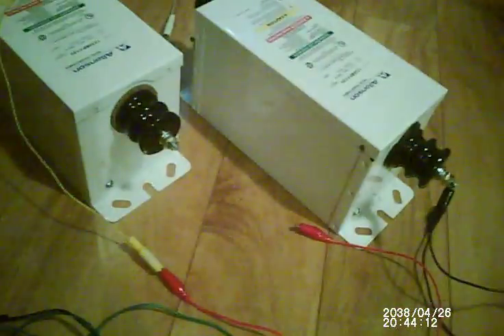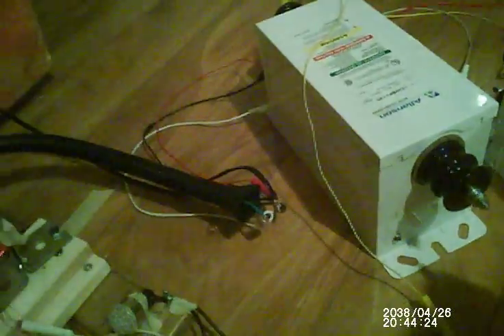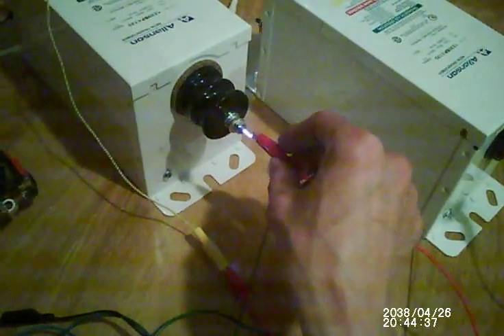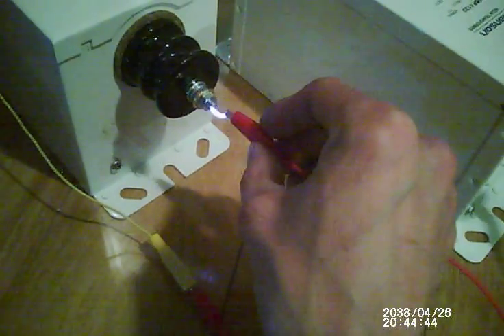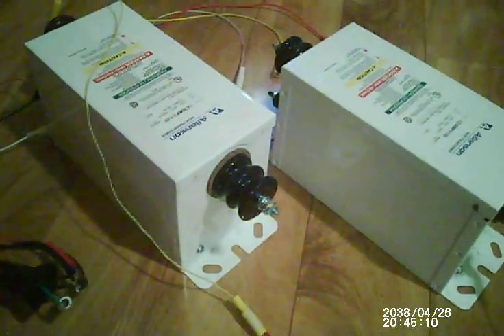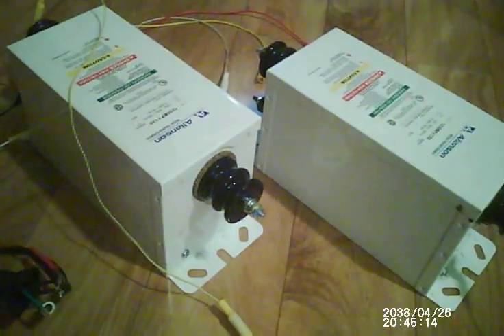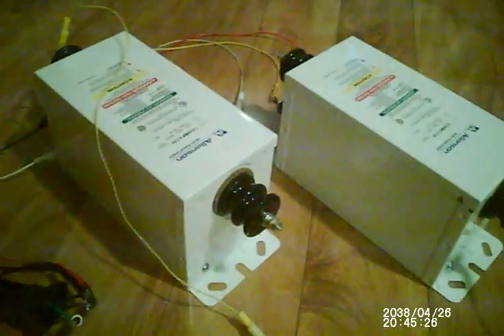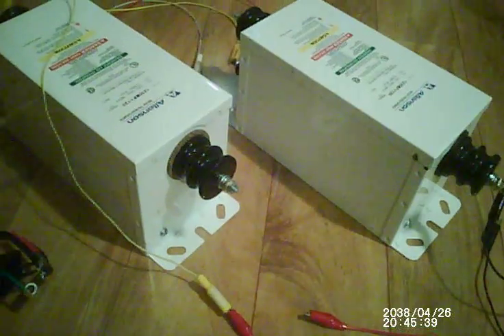Don Smith Device Project Part 1: 12,000 Volt 30mA NST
Had this build in the plans for a while, we'll see :)
Here's some 30mA arcs at 12,000 Volts for ya